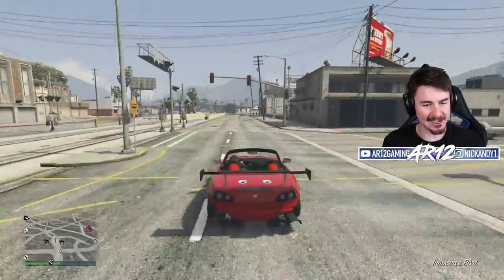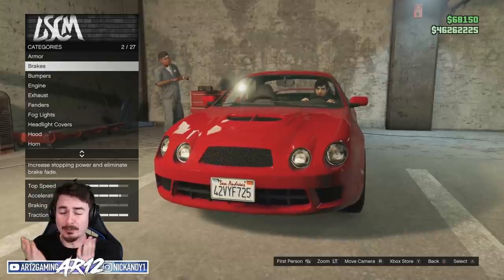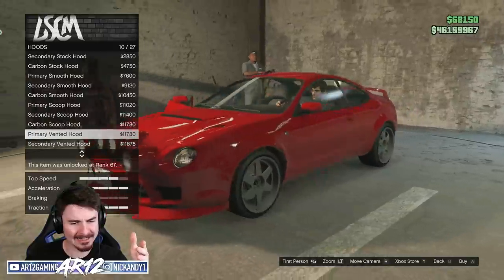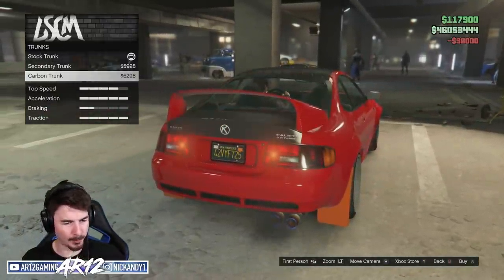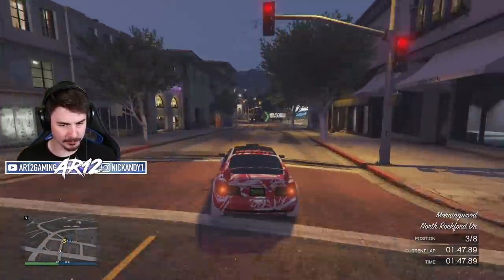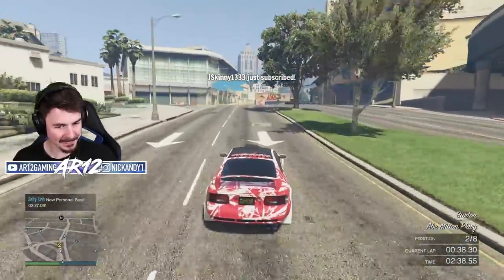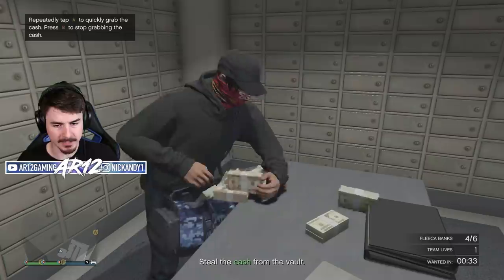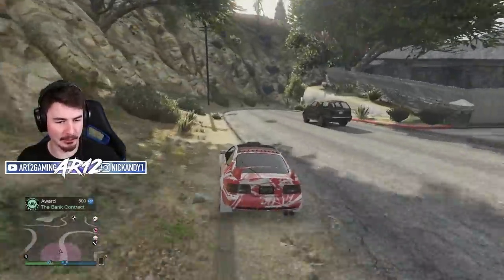GTA 5 Online : The OP Toyota Celica Customization!! (GTA Online Tuners)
GTA Online's Toyota Celica is here! We're jumping into the new GTA Online Tuners Update to check out more new GTA Cars! This time we're checking out the GTA Online Calico GTF / Toyota Celica! Subcsribe for more GTA Online Casino Gameplay, Cars, Custmization and more!